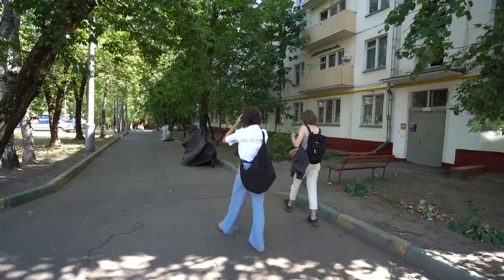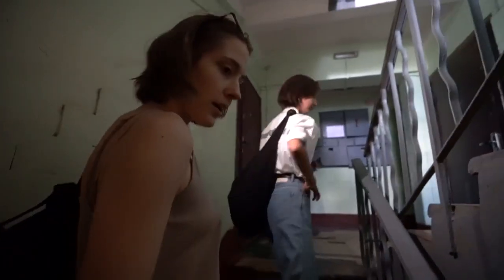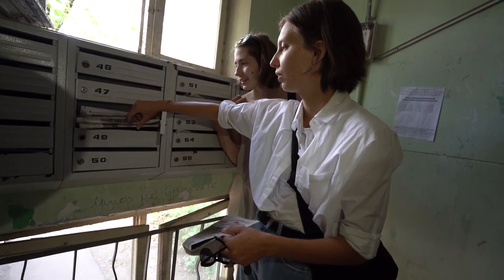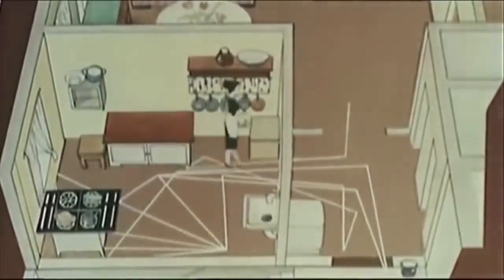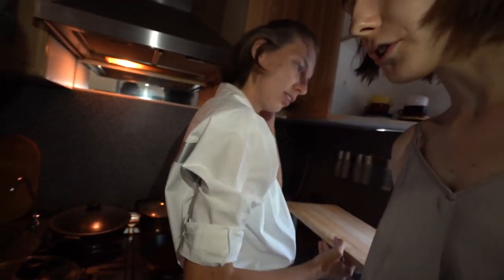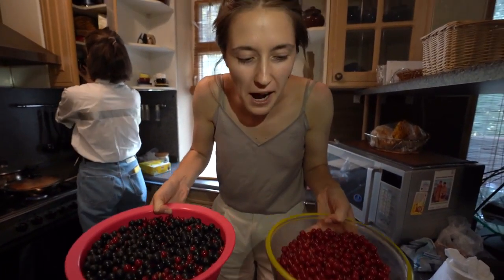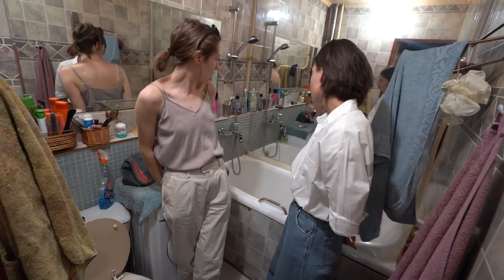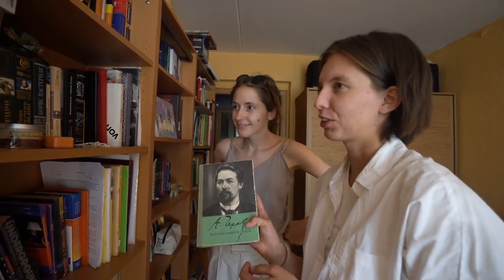TYPICAL RUSSIAN APARTMENT khrushchyovka | with minimalist russian girl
TYPICAL RUSSIAN APARTMENT: khrushchyovka tour | with minimalist russian girl

Time to invite you to a typical russian apartment!
Many people think that khrushchyovka are outdated and that it’s impossible to live there. No elevator, 4 square meters kitchens, little light, you hear your neighbours watching TV..But my friend Valery is a minimalist and tries to have simple lifestyle and to be thankful for the home she has. Two russian girls discuss why the Soviet Union built the housing in such a way, and show you around.

Thanks Valery for inviting us in and her dogs Leo and Bai for not eating our camera